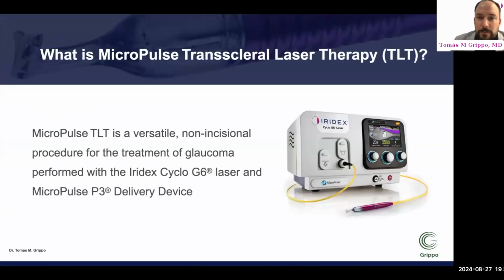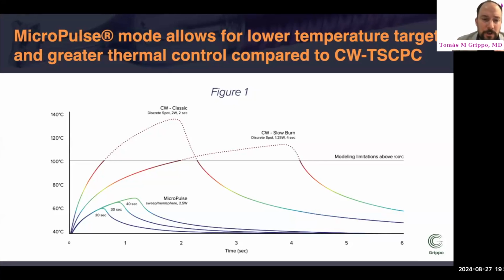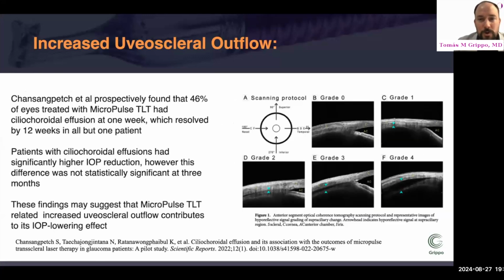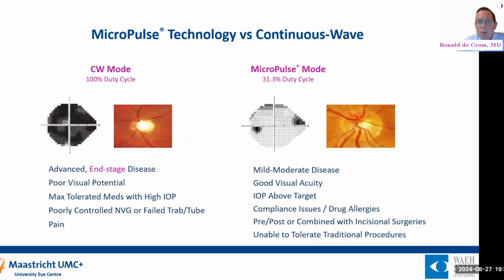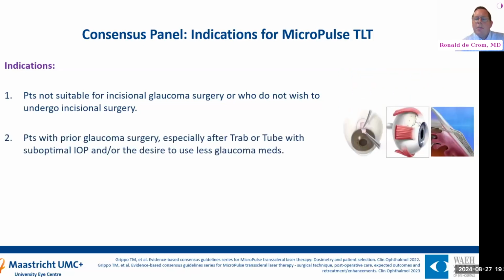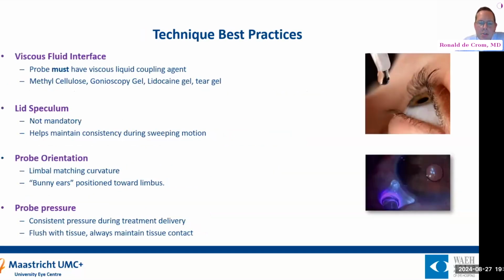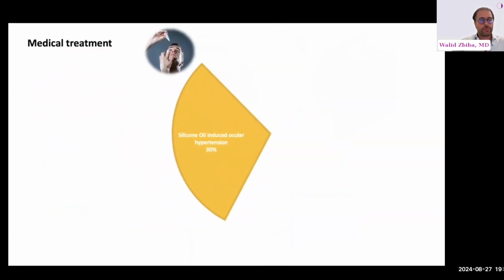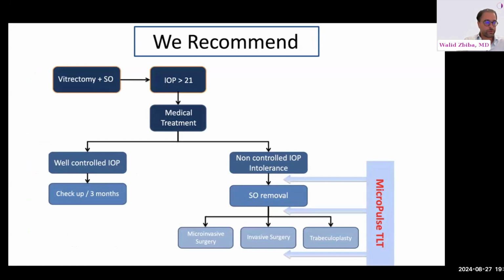Webinar: Transscleral Laser Therapy using MicroPulse® Technology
Tomas M. Grippo, MD (Argentina), Walid Zbiba, MD (Tunisia), and Ronald De Crom, MD (The Netherlands) delved into the mechanisms and best practices for safe and sustainable outcomes.

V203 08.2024